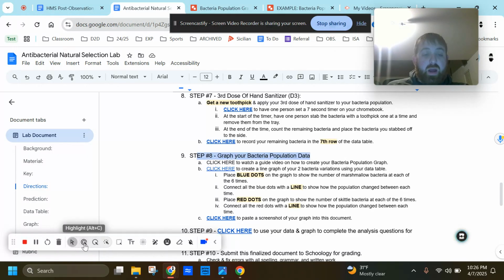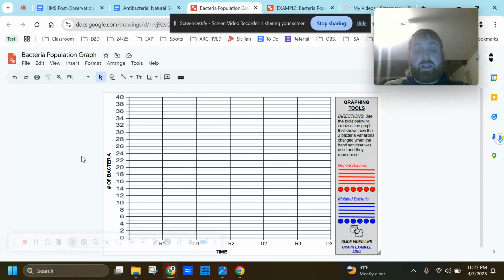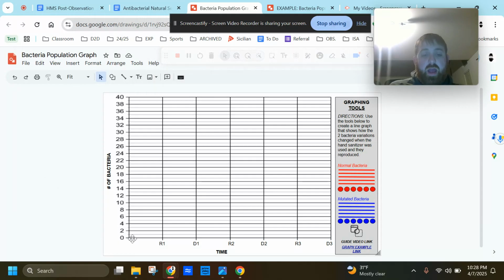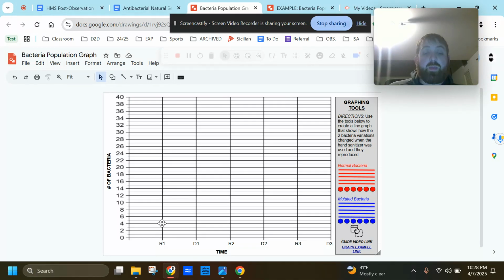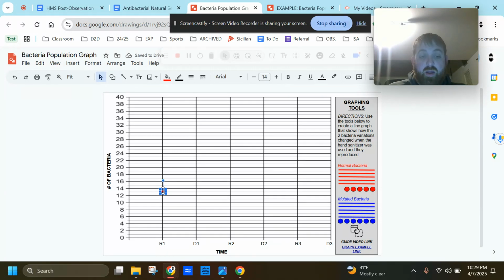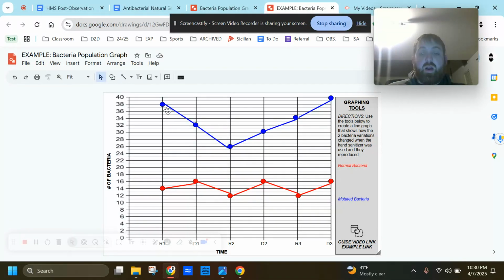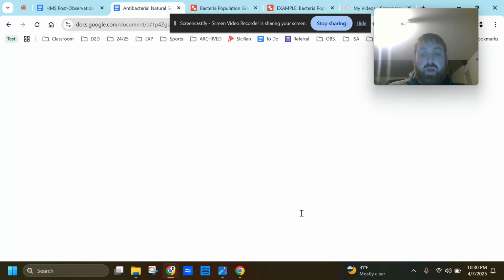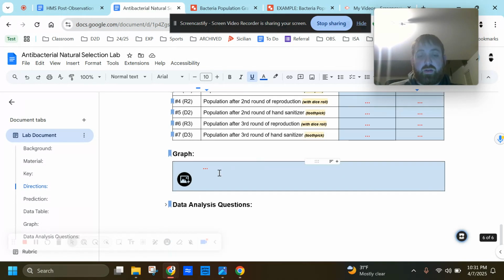VIDEO GUIDE: Bacteria Population Graphing